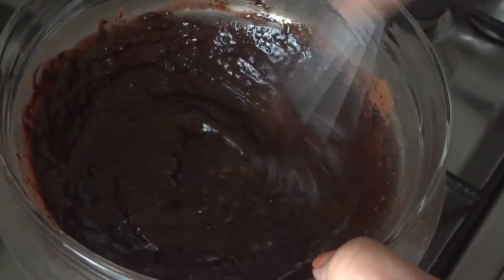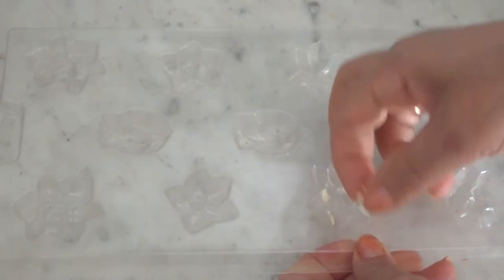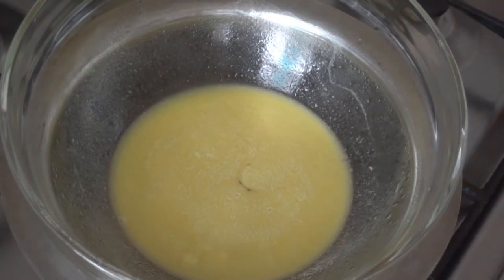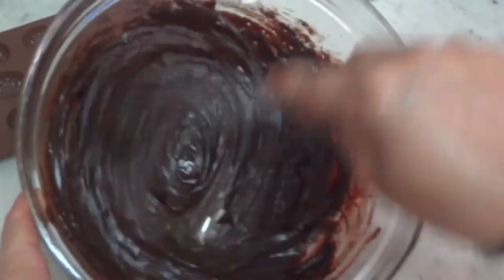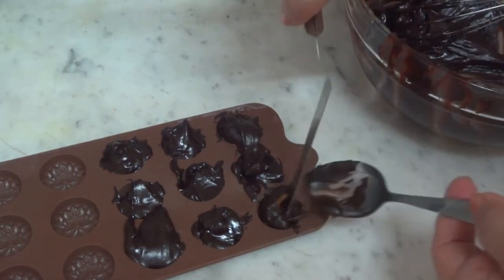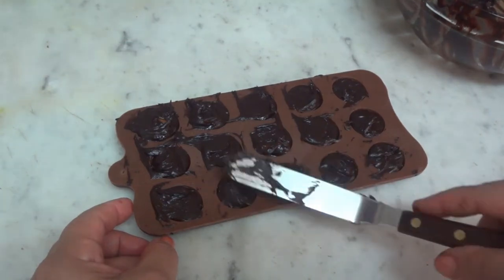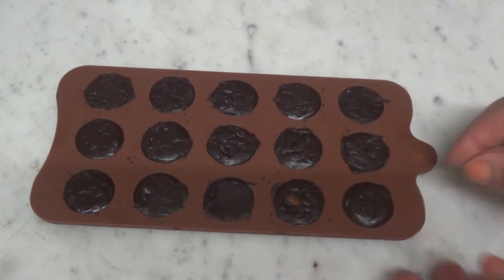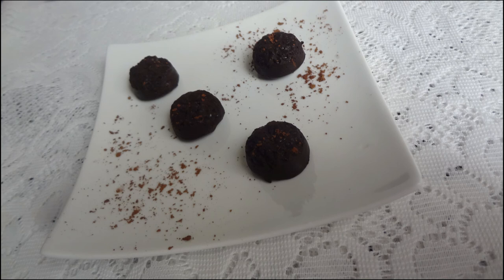ചോക്ലേറ്റ് |Home Made Dark Chocolate /Diabetic Friendly Chocolate|Panach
ingredients
cocoa powder   3/4 cup
unsalted butter   3 tablespoon
honey          4 tablespoon
orange juice       2 1/2 tablespoon
orange zest     1 tablespoon